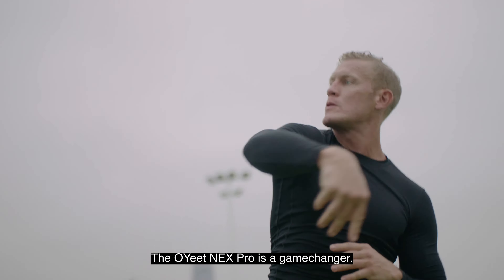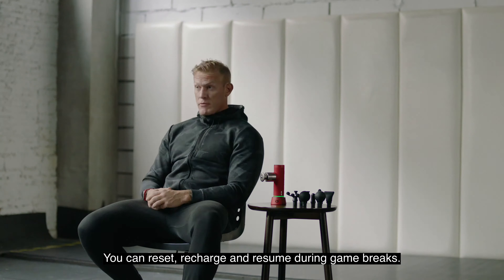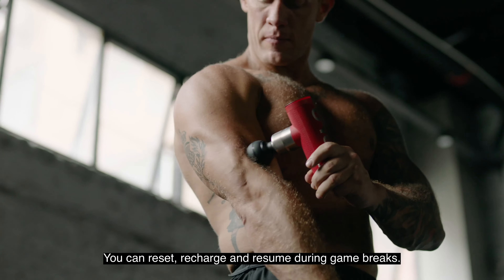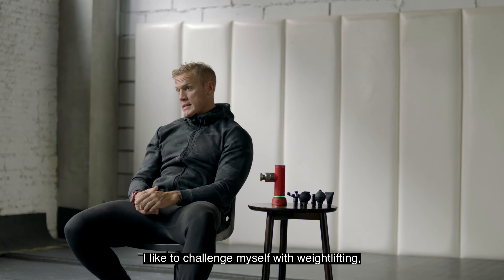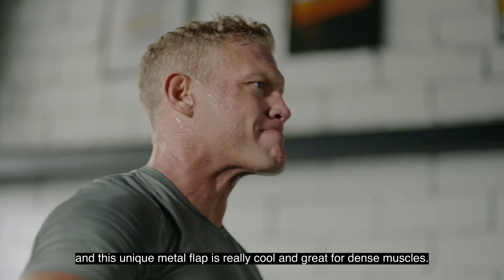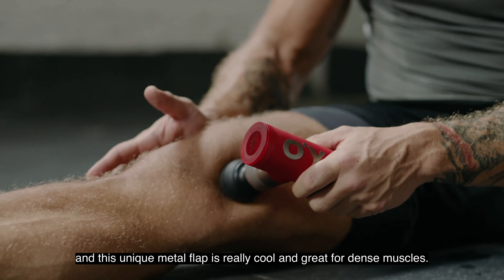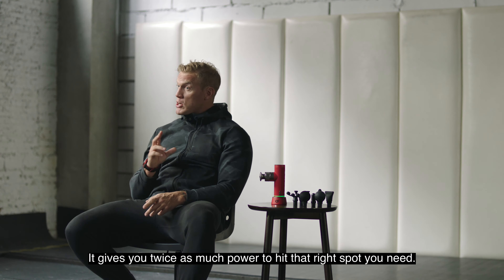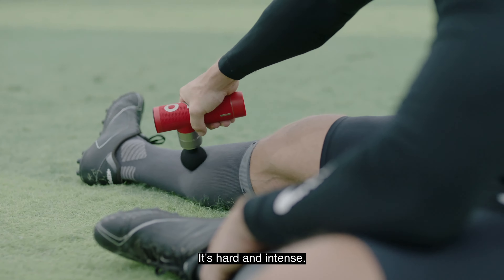Muscle Recovery For Every Challenge with NEX Pro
No matter your workout, you need a muscle recovery tool that you can depend on. That's why you can trust NEX Pro. Get thorough full-body muscle recovery and enhance your performance.